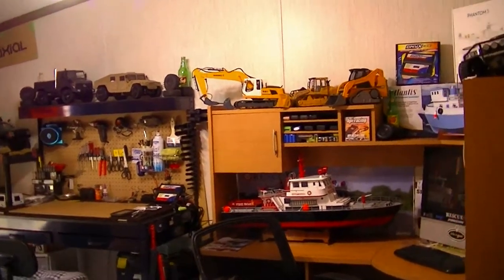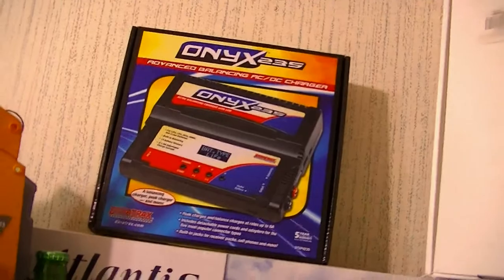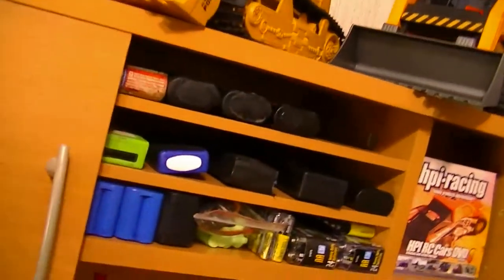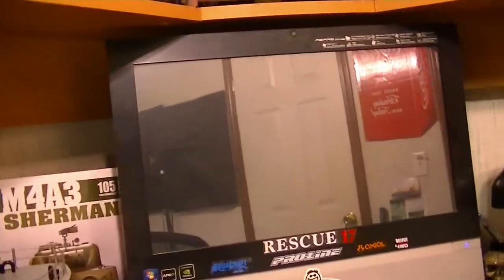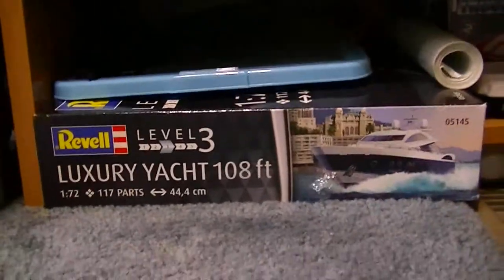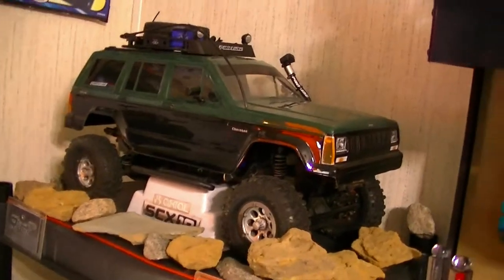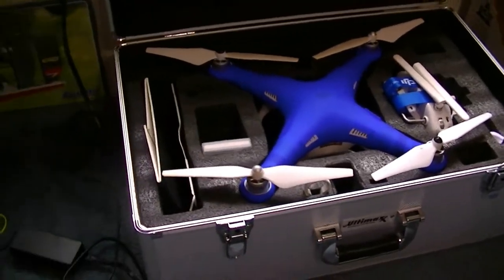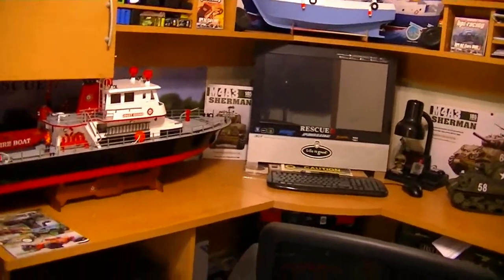RC84Films: RC Romms Tour 2017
Well folks welcome to the 2017 RC Room Tour here is this video I show the RC room and all my RC's cars, bodies, parts, work station and more how you folks like